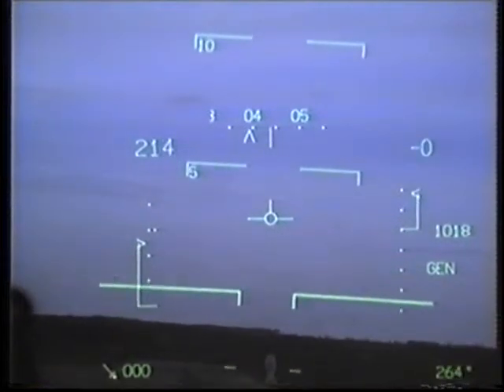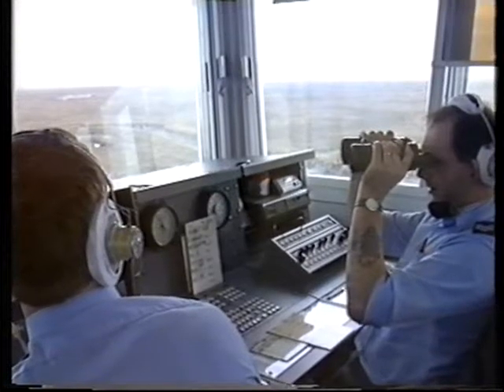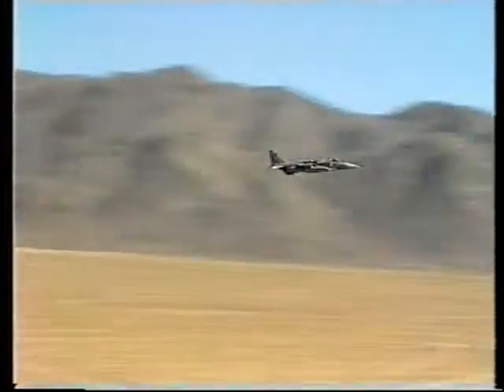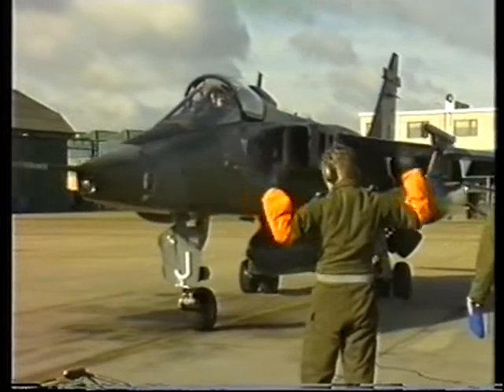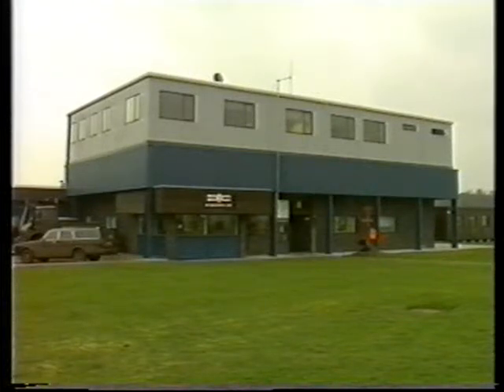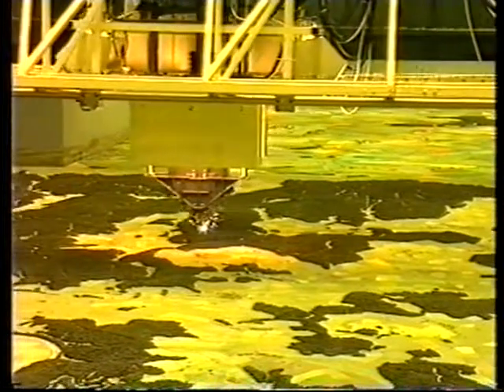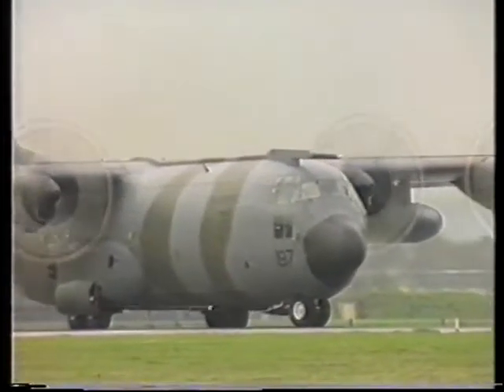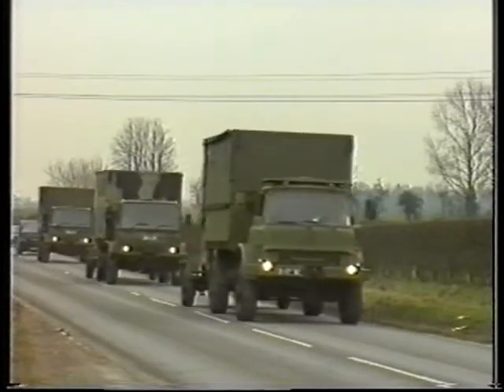"A Year in the Life of 41 (Fighter) Squadron" (Part 2 of 4)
"No 41 (Fighter) Squadron currently flies the single-seat Jaguar ground-attack and tactical reconnaissance aircraft from its base at RAF Coltishall in Norfolk.  Operating in both of these roles, the Squadron was a lead participant in the Gulf War and has subsequently flown in active operations over Northern Iraq and Bosnia-Herzegovina."

"This video has been produced to commemorate No 41 (F) Squadrons 80th anniversary and covers a year in the life of a busy, mobile unit. Highlights include flying scenes from the United Kingdom, Arctic Norway and the deserts of Nevada.  This video also steps behind the scenes to examine the many and varied aspects of the support of the Squadrons flying effort.  The personnel of 41(F) Squadron Reconnaissance Intelligence Centre and seen processing and exploiting the Jaguars photographic and infra-red imagery, while the Squadrons busy team of engineers strive to maintain, service and manage the aircraft on the ground."